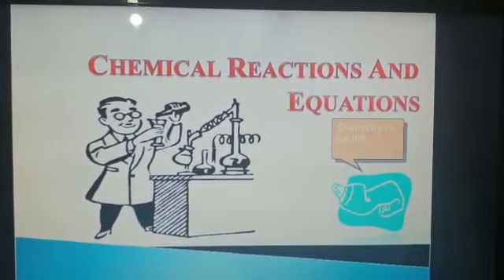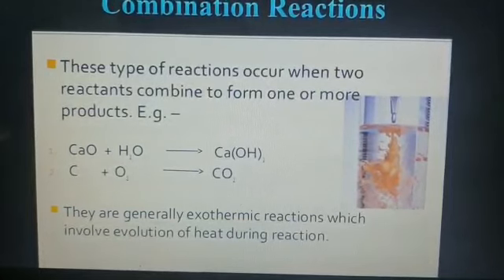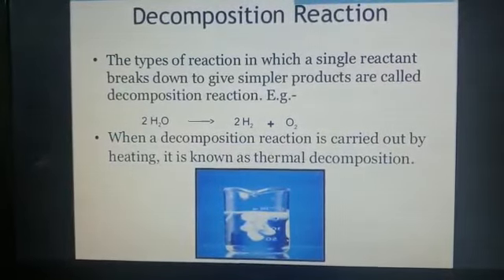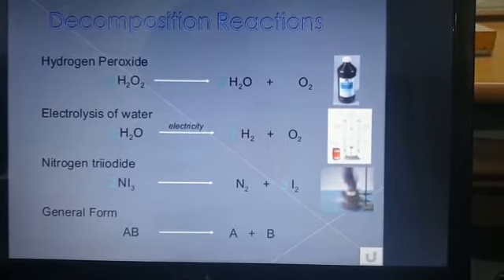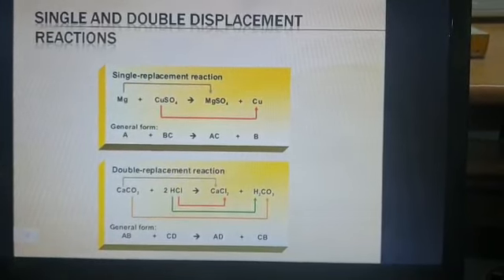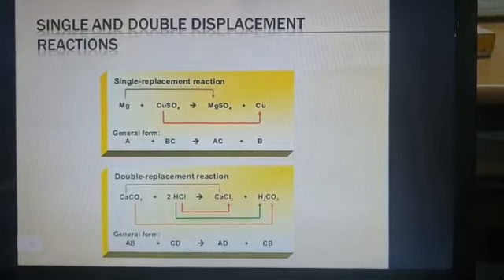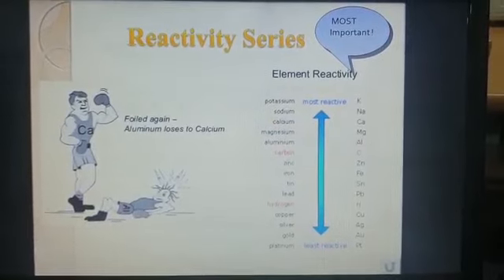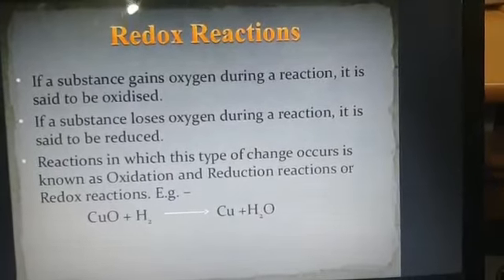Chemistry | X |Chemical reactions & equations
NCERT | Class 10 | Chemistry | Chemical reactions and equations